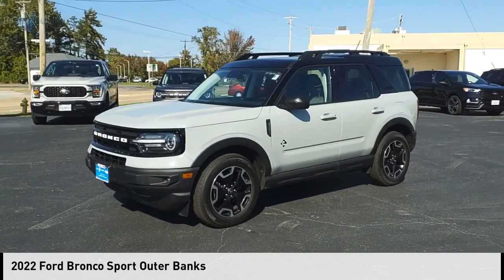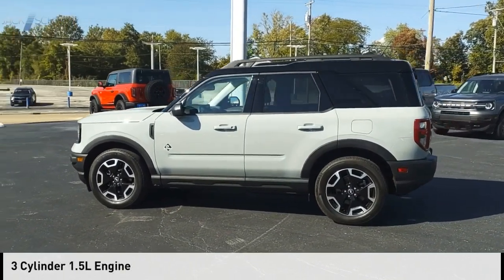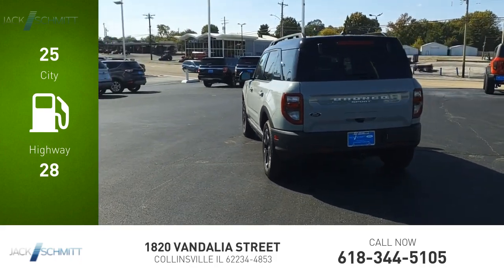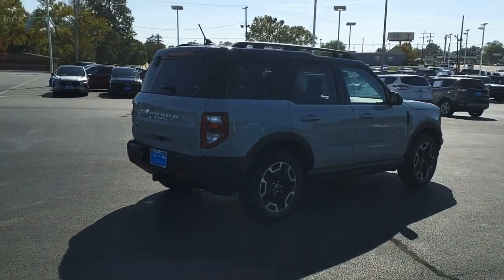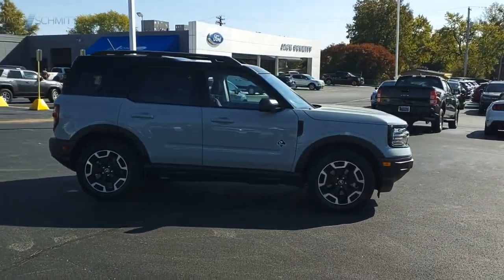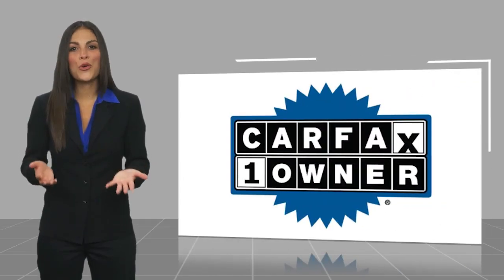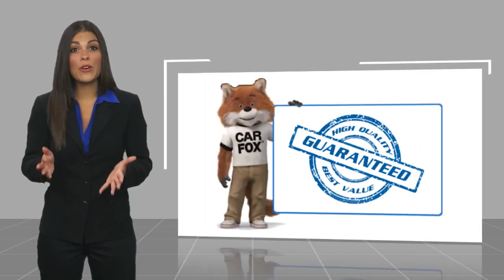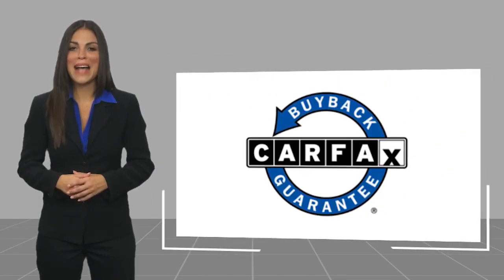2022 Ford Bronco Sport SP2065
2022 Ford Bronco Sport Outer Banks